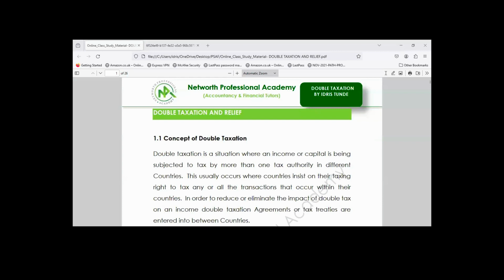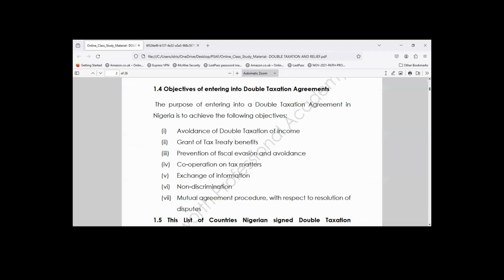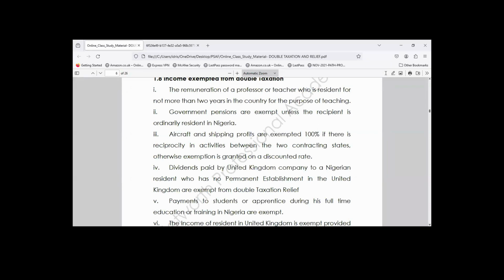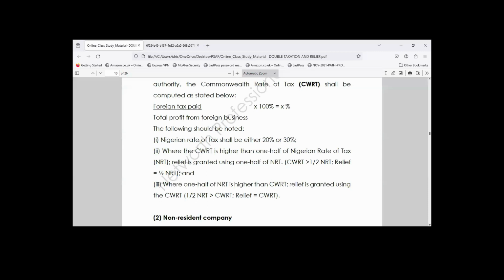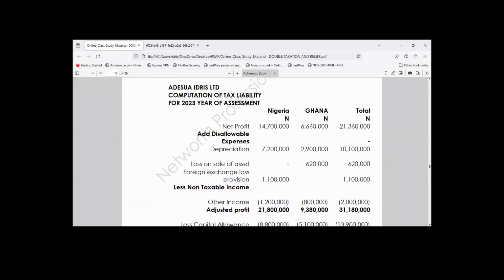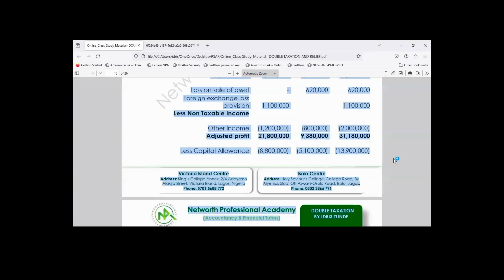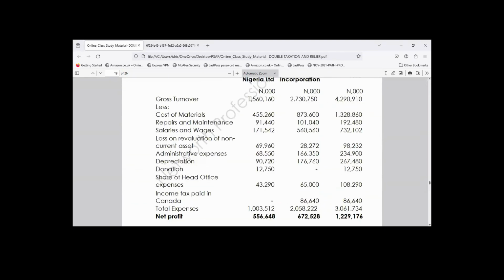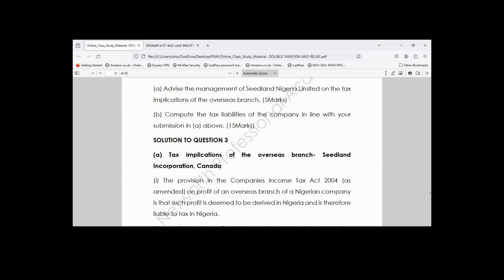Double Taxation Class 1